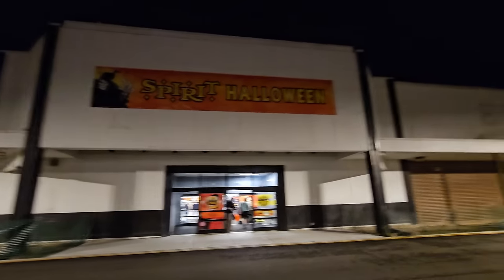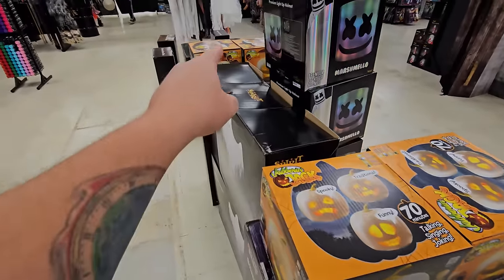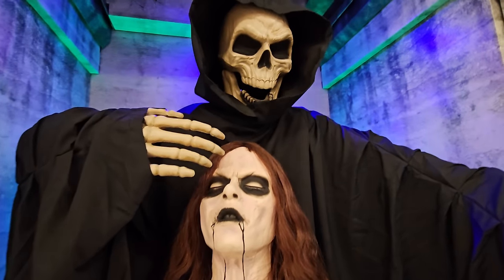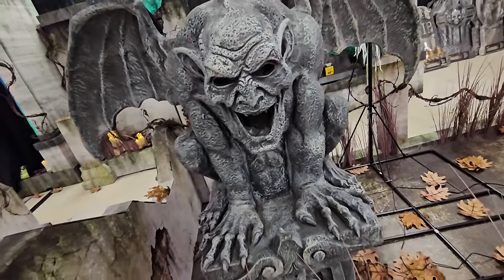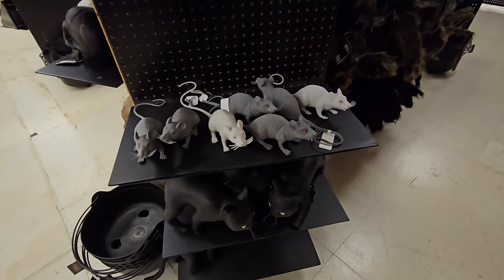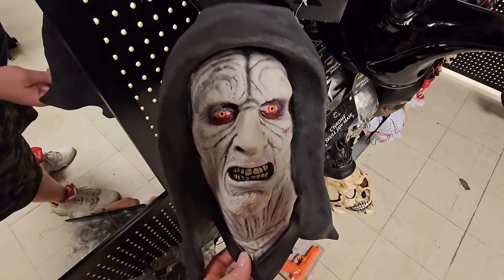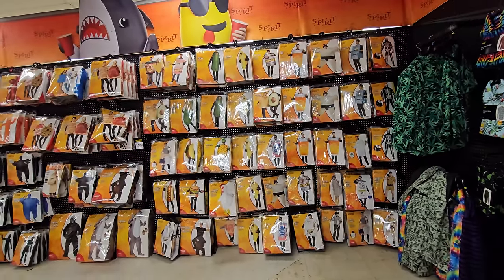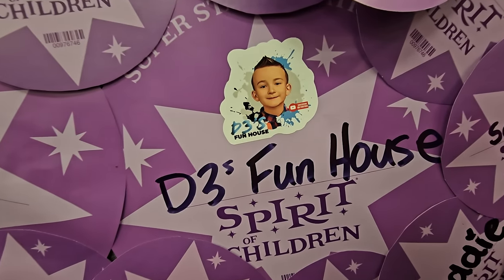SPIRIT HALLOWEEN 2023 INSIDE ABANDONED KMART NEWARK DELAWARE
ALMOST THERE! This is the 46th state where I have filmed Spirit Halloween!

that nate guy delaware
that nate guy on youtube delaware